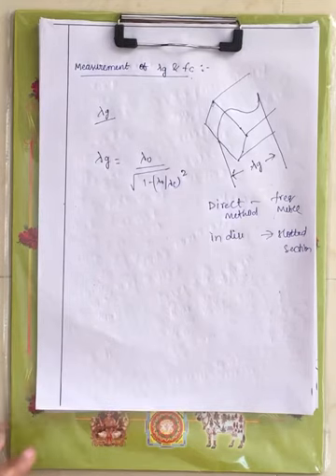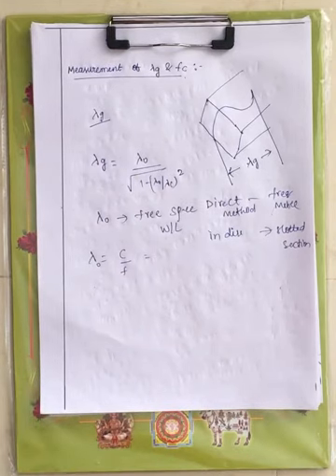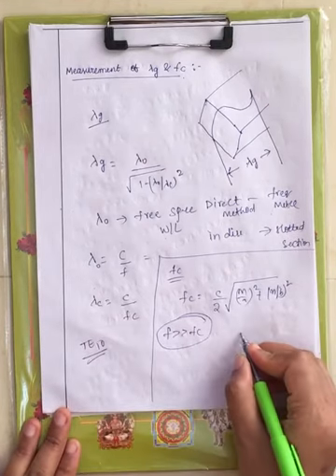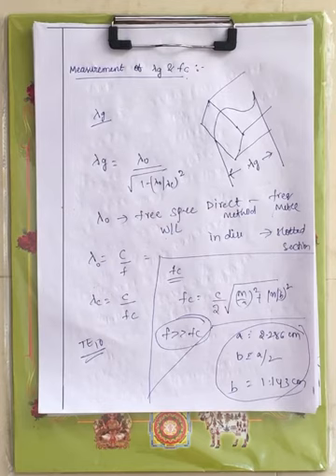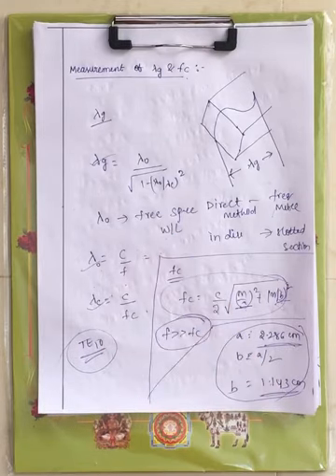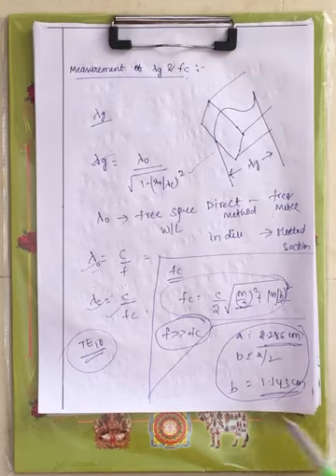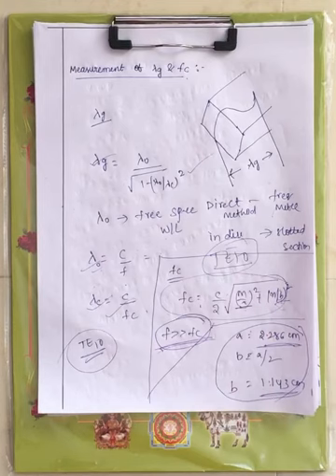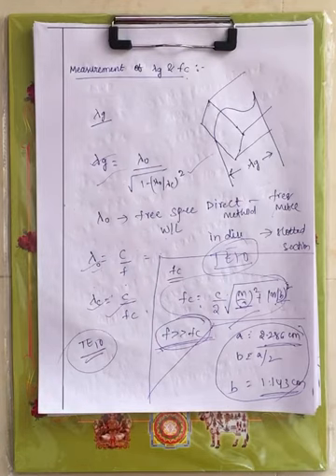Measurement of Guided wavelength and cut off frequency